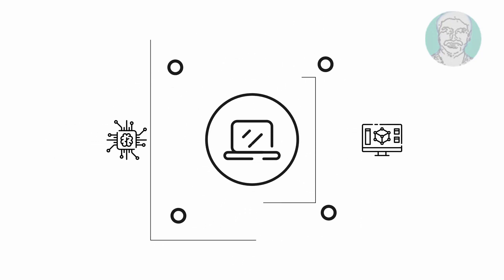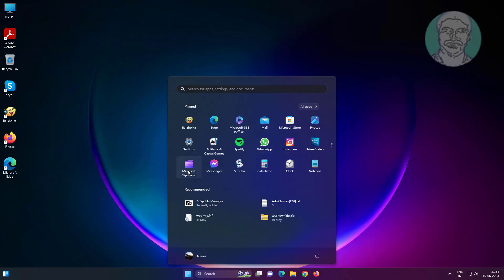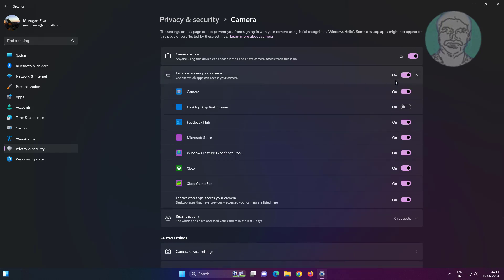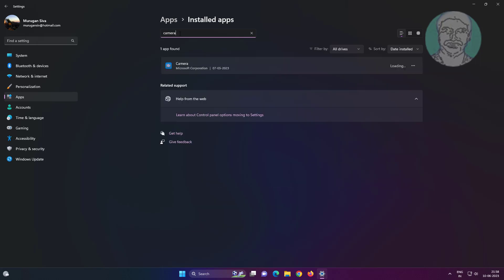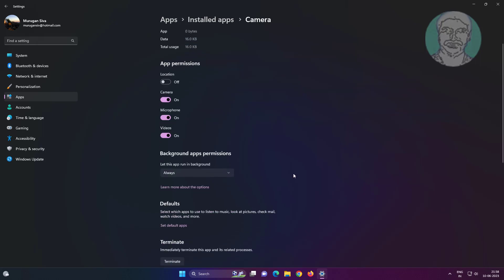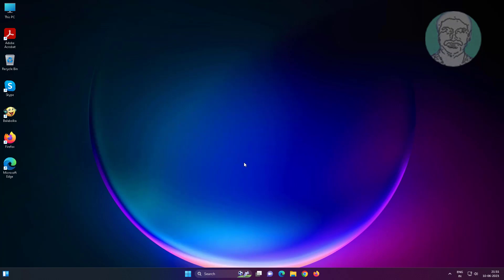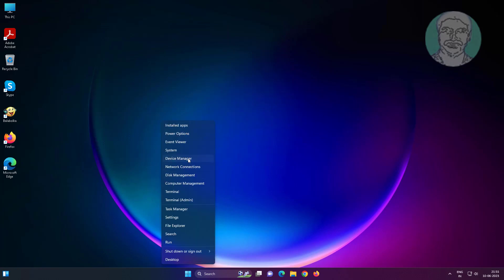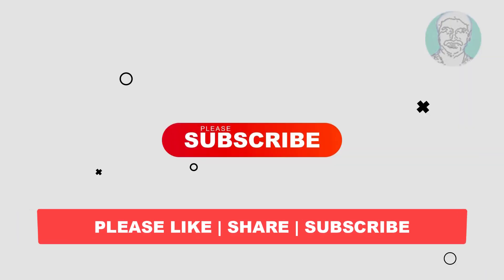Fix Camera Not Working in Lenovo Laptop Windows 11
This Tutorial Helps to Fix Camera Not Working in Lenovo Laptop Windows 11

00:00 Intro
00:10 Method 1 - Shortcut Key
00:22 Method 2 - Change Privacy & Security Settings
00:54 Method 3 - Install Apps Settings
01:57 Method 4 - Update Driver
02:29 Method 5 - Uninstall Driver Software
02:36 Closing